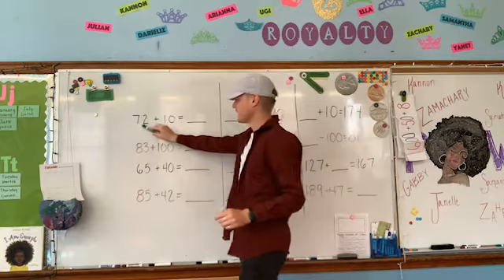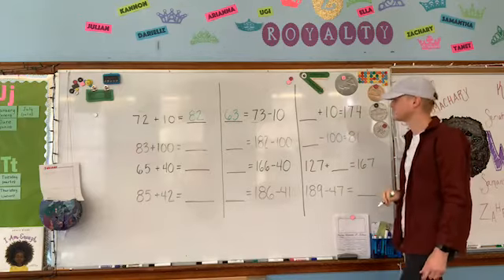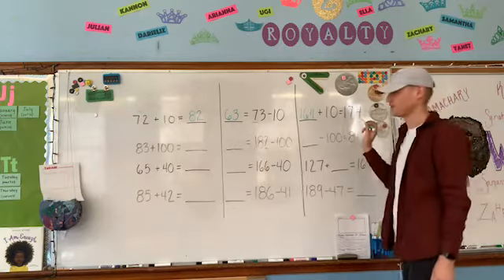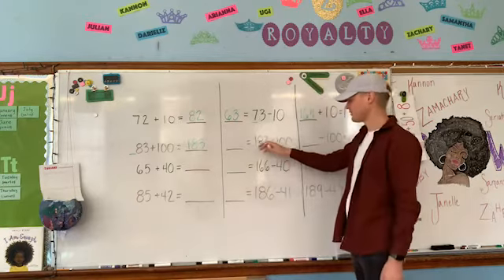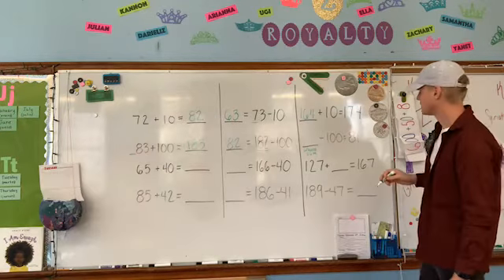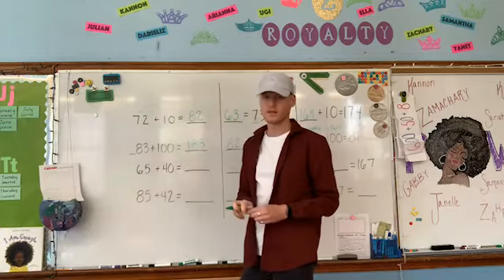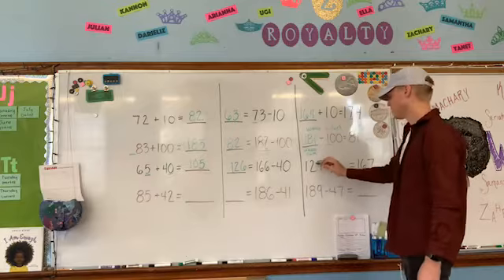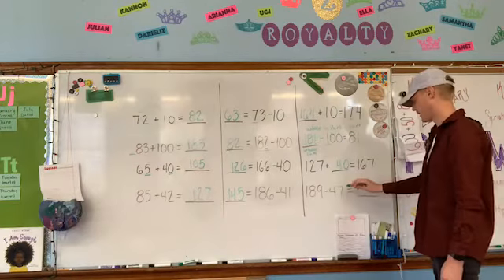Mental math 2 and 3 digit numbers